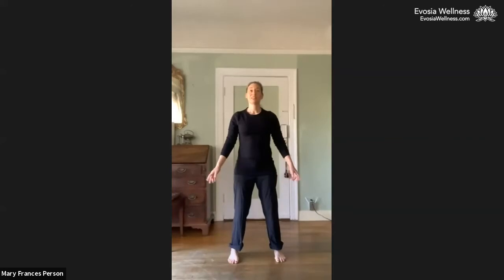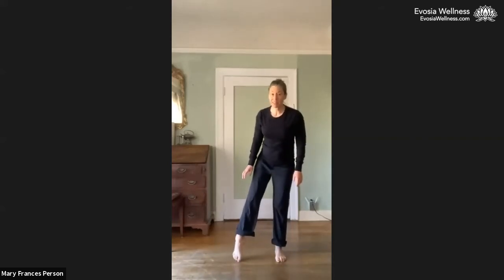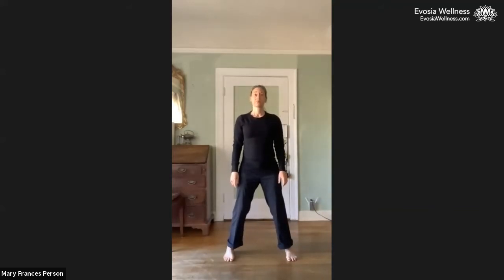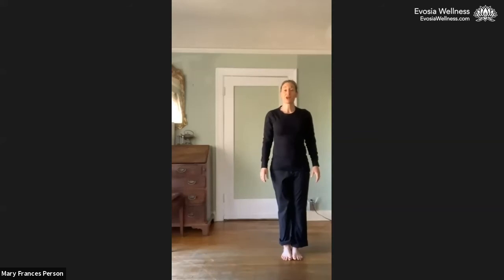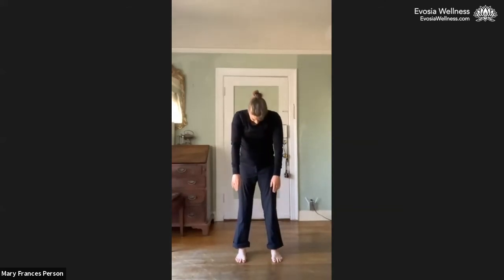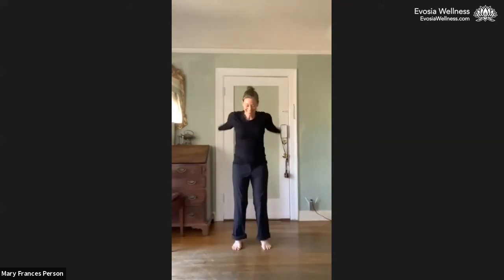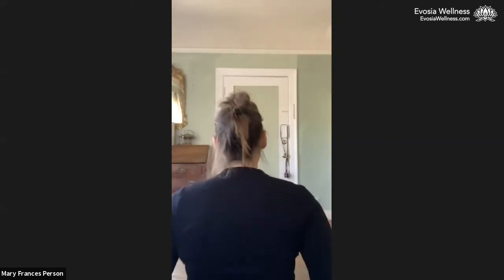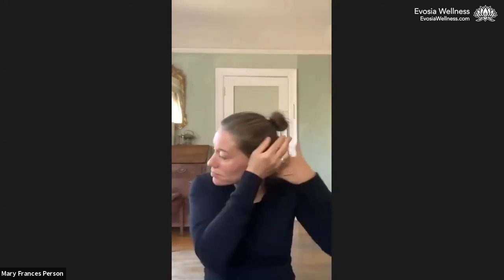Medical Qigong Day 38: Golden Eight and Facial Rejuvenation Exercises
We learn the Facial Rejuvenation exercises today! First we practice the entire Golden Eight series. Afterwards, Henry talks more about the facial exercises and some good applications for them.

This is a recorded video from our online live Qigong class. Our class is daily, at 8:15am each morning, and will be ongoing throughout this coronavirus stay-at-home period. Join us by signing up for our classes on Meetup